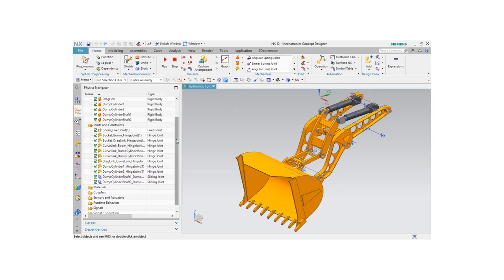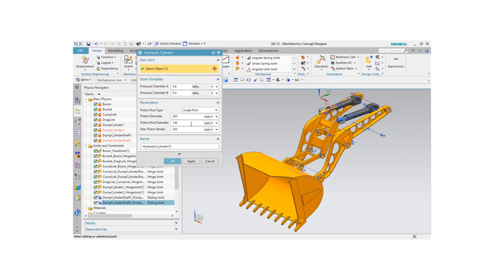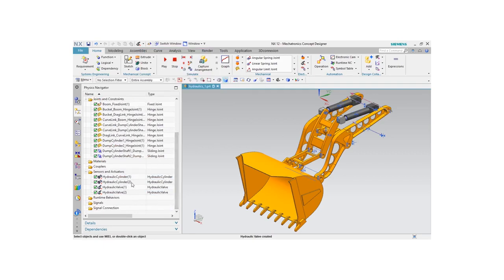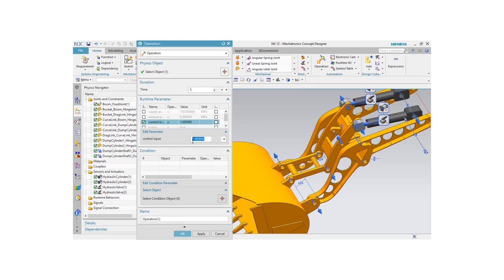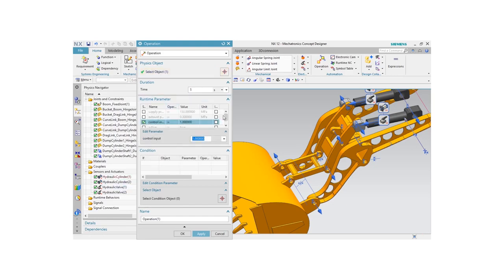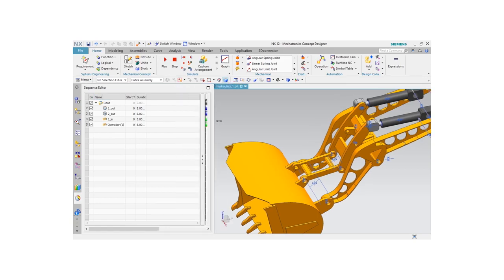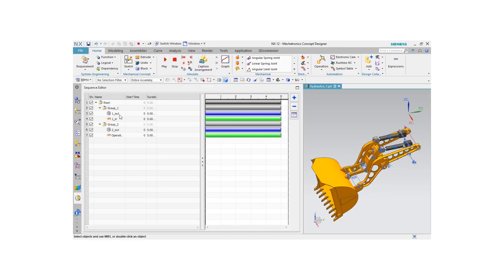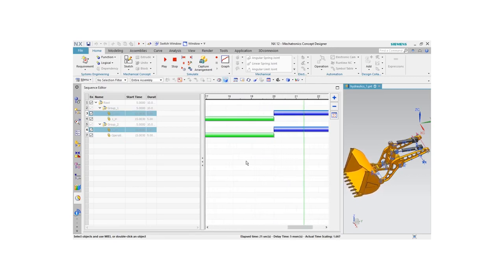Hydraulic Cylinders in NX MCD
UG